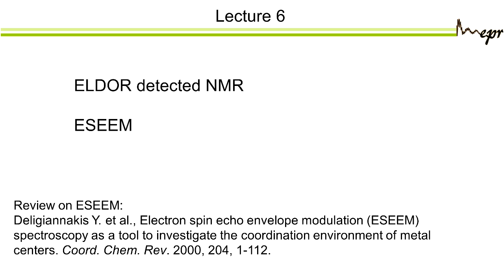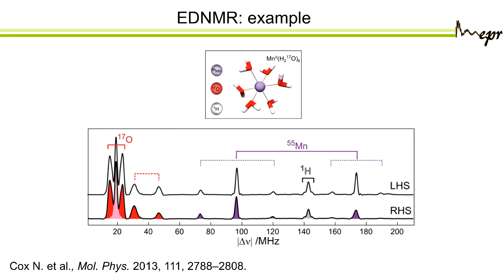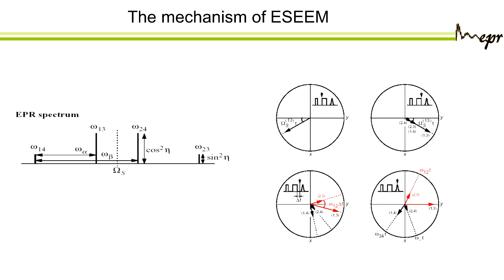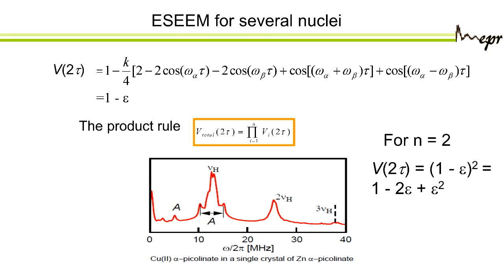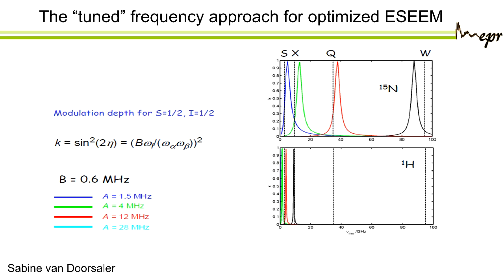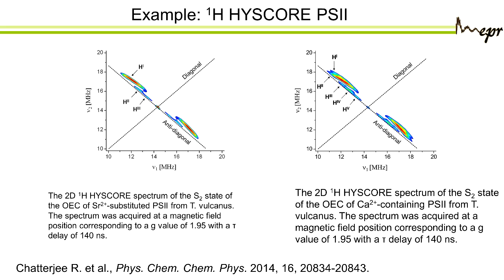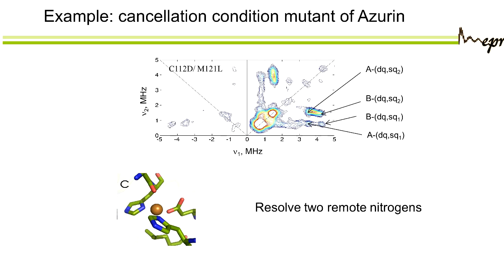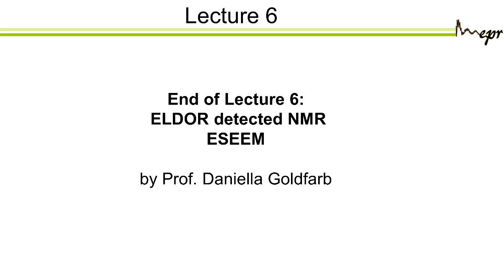Lecture 6: ELDOR detected NMR and ESEEM by Prof. Daniella Goldfarb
Lectures recorded by the Australia and New Zealand Society for Magnetic resonance at the EPR Workshop in 2014.